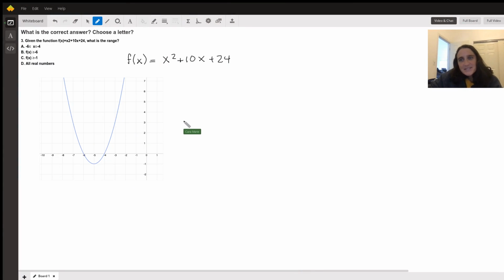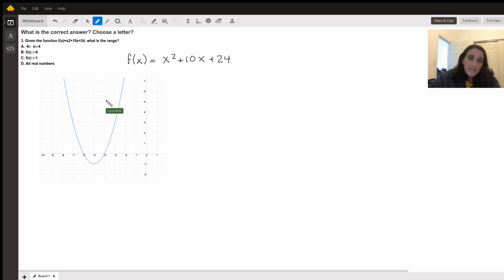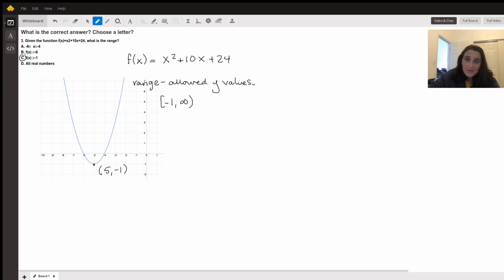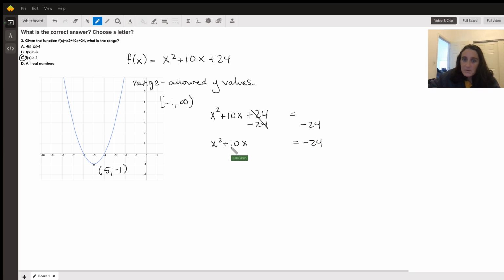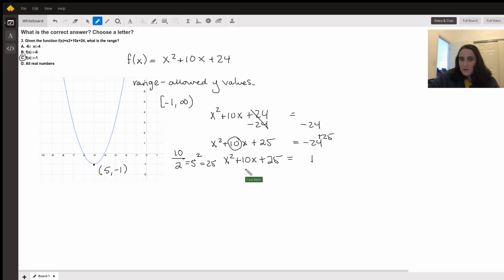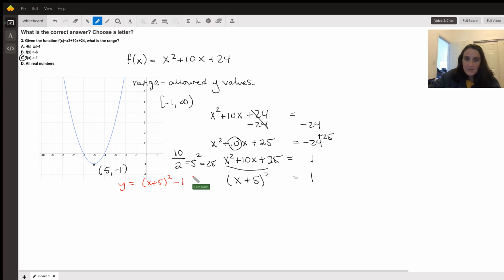Completing the Square to Find the Vertex Form of a Parabola to find the range of a function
Question: What is the correct answer? Choose a letter?
3. Given the function f(x)=x2+10x+24, what is the range?A. -6≤  x≤-4B. f(x) ≥-6C. f(x) ≥-1D. All real numbers

Answered By:

Cara Marie M.
Versatile Tutor in the Maths, Sciences with a PhD in Biochemistry